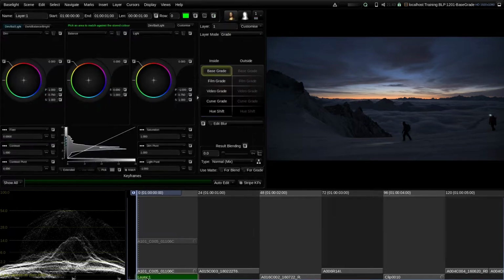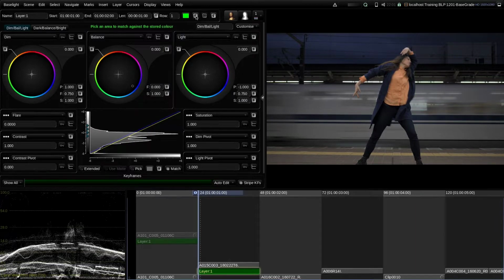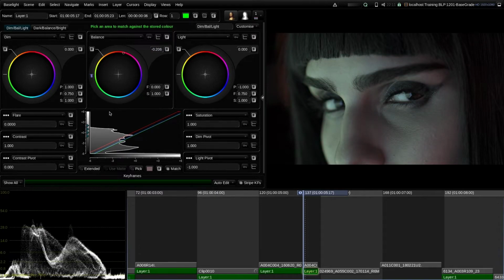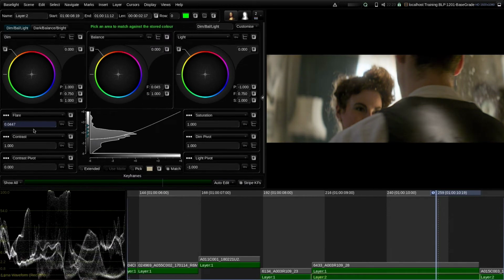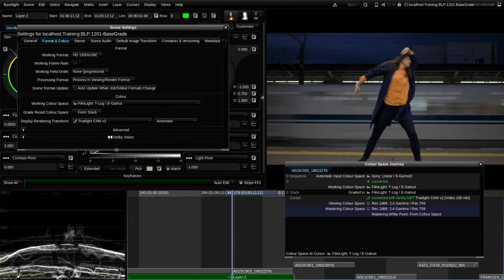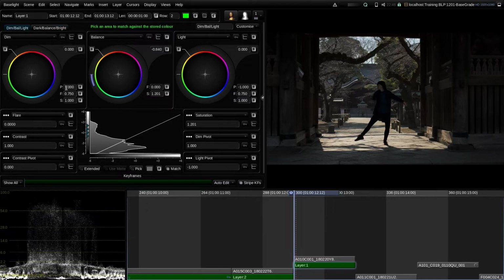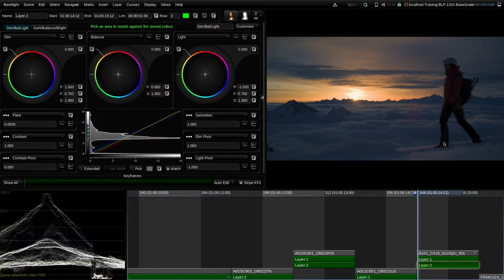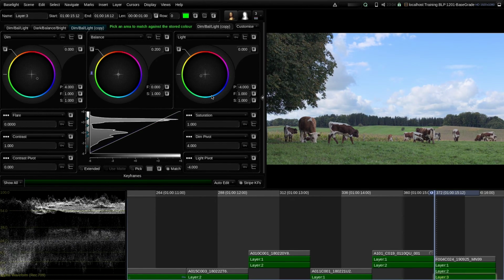BASELIGHT BALANCE INTRO